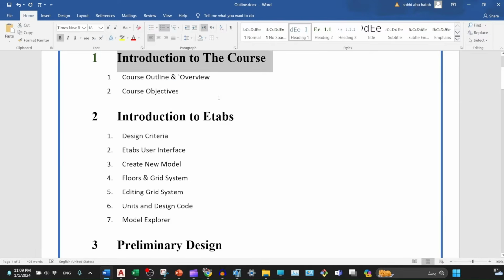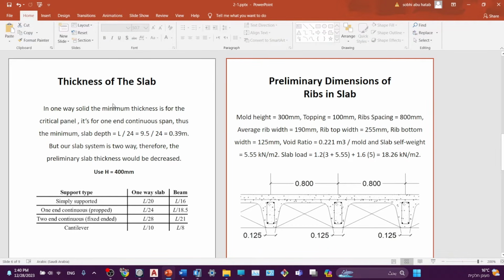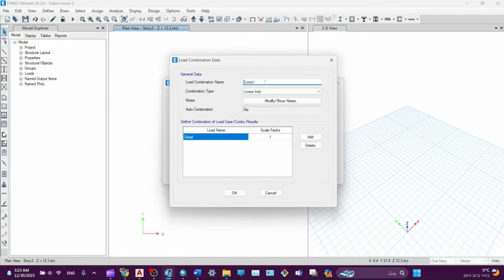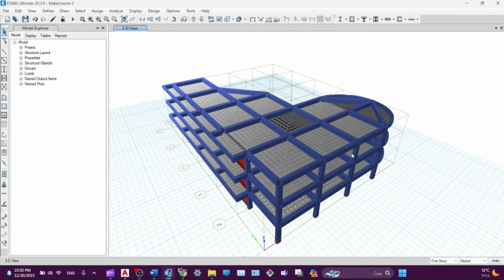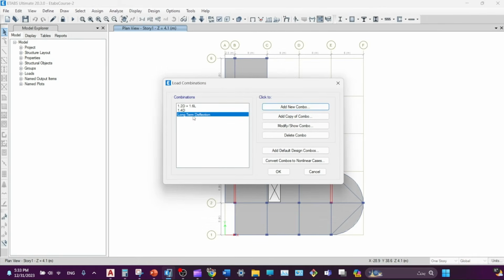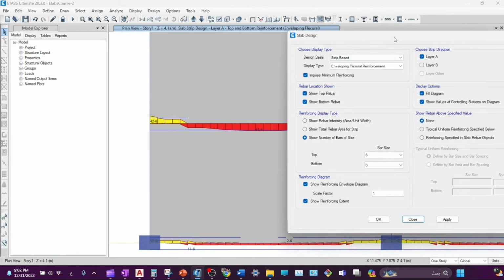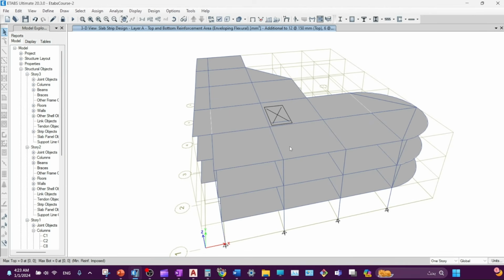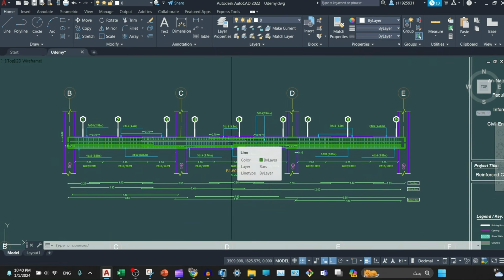Learn ETABS Basics, ETABS Building Design, ETABS Training Course Per ACI Code in (2.5 Hours)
To Contact the ENG.Ali Abu Hatab

Video Chapters:
0:00 - Intro
0:03 - Design Criteria
0:04 - ETABS User Interface
0:07:55 - Create New Model
0:08:44 -ETABS Grid System
0:13:31 - Units in ETABS
0:15 - Model Explorer
0:17:11 - Reading Architectural Layout
0:18:11 -Design Loads
0:20:11 -Load Combinations
0:21:44 -Slab Thickness
0:25:12 -Beams
0:29:09 -Columns  Preliminary Dimensions
0:32:52 -Define Materials
0:35 -Define Frame Sections
0:38:55 -Define Slab Section
0:40:27 -Define Wall Section
0:41:22 -Define Groups
0:43:26 -Load Patterns & Load Combinations
0:44:57 -Edit Grid System
0:47:51 -ETABS Modeling
0:56:37 -Assign Base Reactions
0:57:15 -Assign Slab Loads
0:58:55 -Assign Perimeter Wall Load
1:00 -Assign Groups
1:03 - Replicate To Other Stories
1:05:30 -Extrude Project
1:08 - Draw Design Strips
1:11:12 -Shell and Wall General Meshing
1:14 -Check Modal
1:15:12 -Run The Analyisis
1:18 -Compatability Check
1:19:30 Equlibruilm Check
1:26:39 -Deflection Check
1:33 -Column Design
1:39:30 Design Steps
1:46:50 -Frames Design
1:50 -Slab Design
1:57 -Design of Beams
2:07 -Columns Section Designer
2:13:20 -Slab Design-Strips based
2:20 -Slab Design-Finite Element Method
2:22:50 -Shrinkage Steel
2:23:50 -ETABS User Report
2:30:20 -AutoCAD Shop Drawings
Hi there! Welcome to Design Nexus Academy
Here’s what you need to know – I use this channel to explore civil engineering topics and software design apps

You can find topics related to
- civil engineering software tutorials: ETABS, Tekla, Sap2000,
- environmental engineering: SewerGEMS, SewerCAD, WaterCAD Lectures, and more!